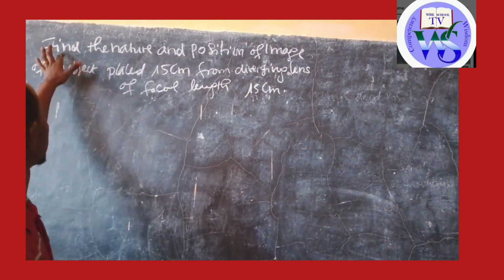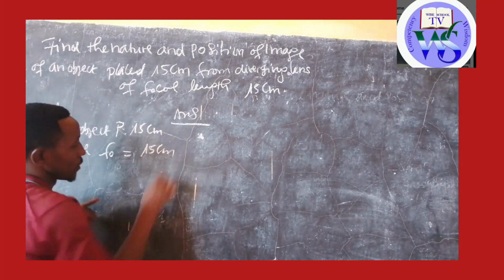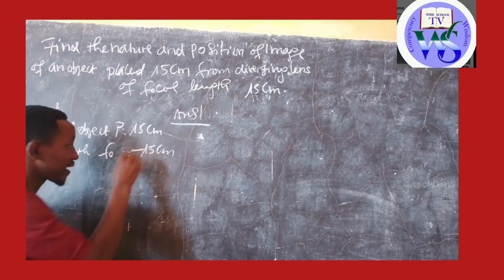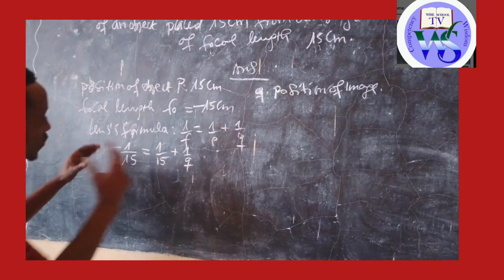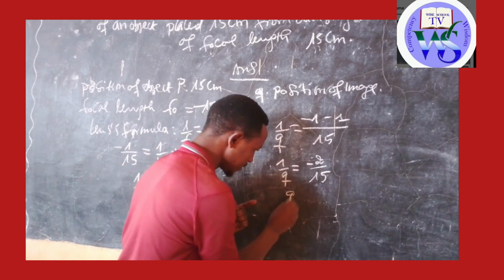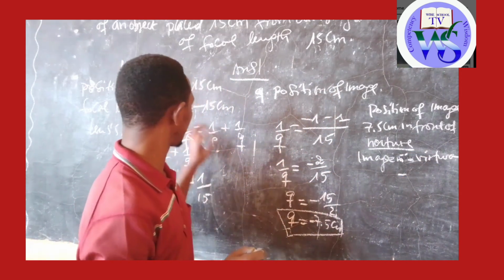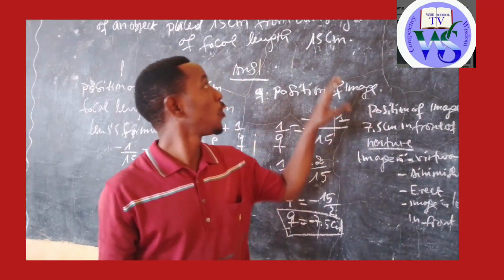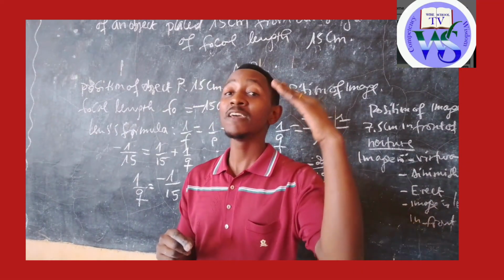Image formed by diverging lens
mathematics and physics tutorials in the world.